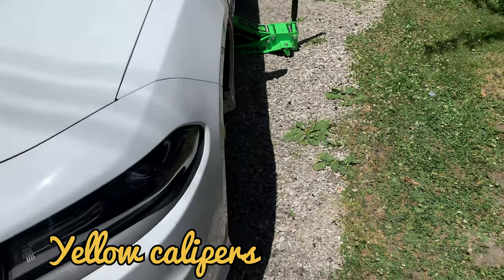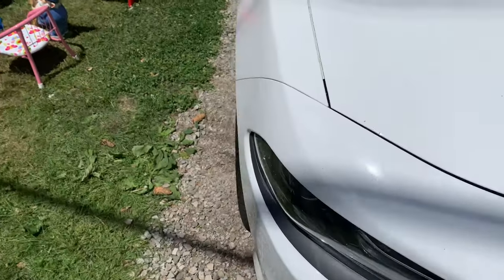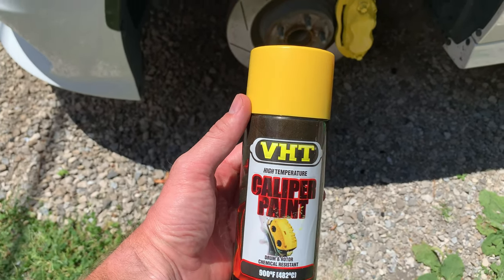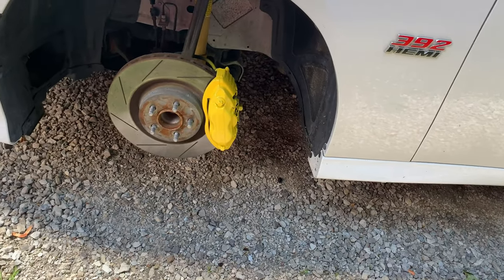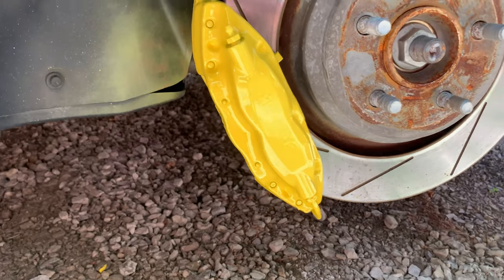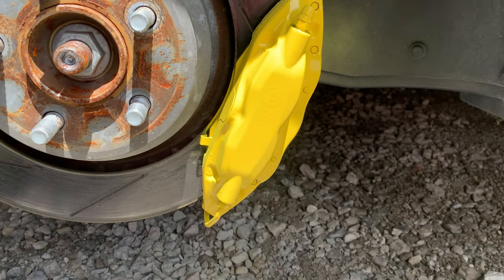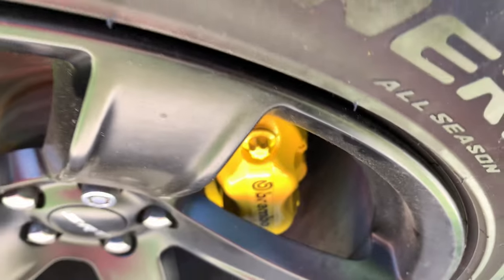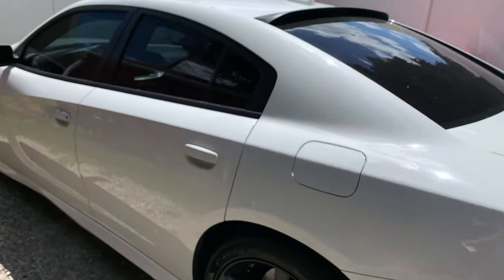Painting brembo calipers on Dodge Charger with 2k clear coat